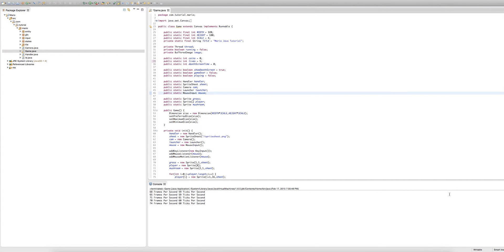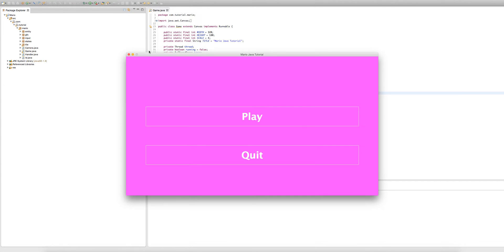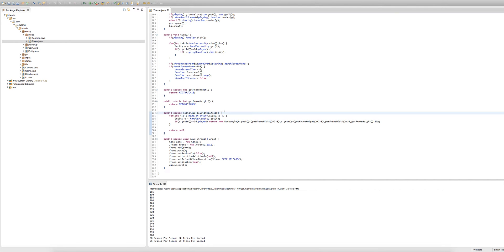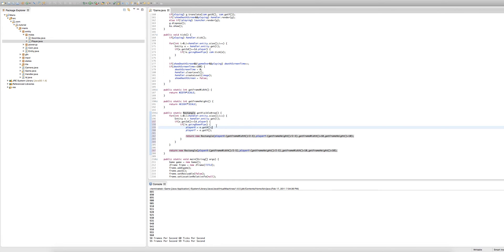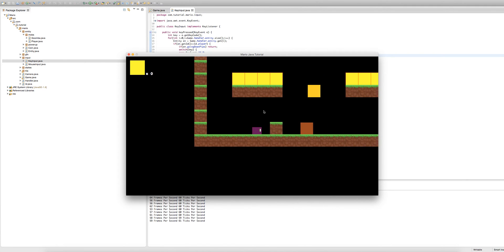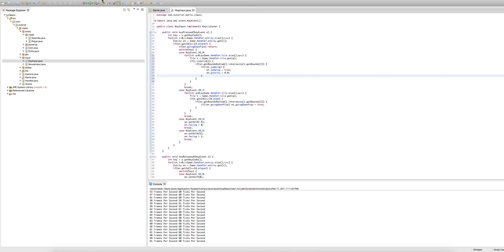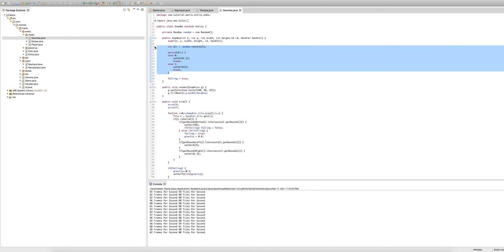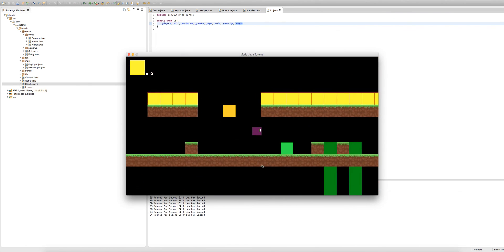"Java Programming Tutorial" | "Super Mario Game" #31 | Koopas 1/2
Welcome to episode 31 of our mario game in java tutorial. This episodes, we implement part one of two of koopas into the game.

If somebody you know is interested in learning how to program in java, please send them this tutorial. Remember to suggest what topic you want me to cover in the next tutorial.